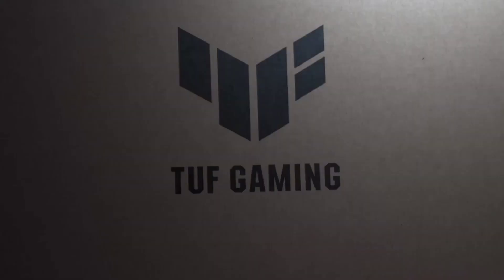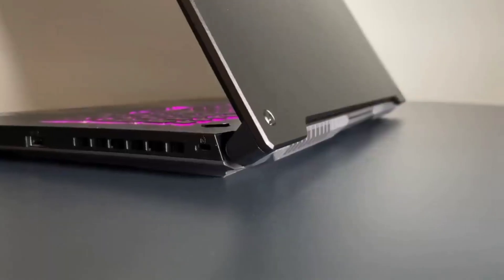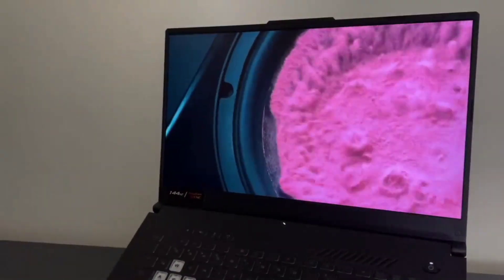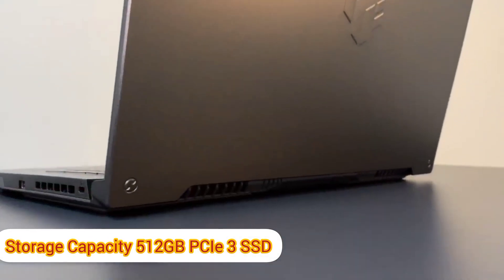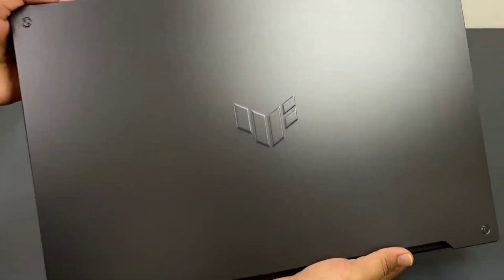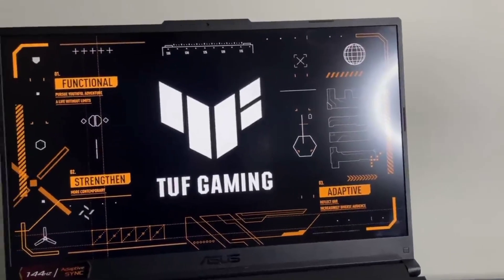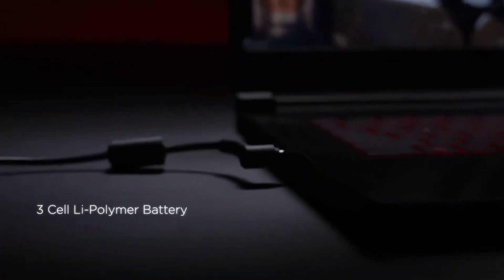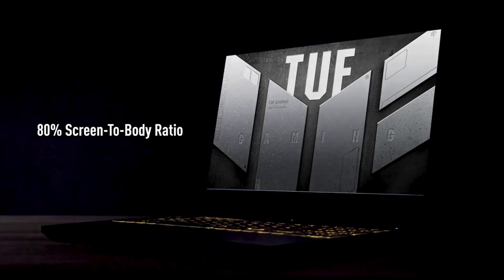Budget Gaming Laptop with MUX Switch under $900 in United States ⚡ Asus TUF F15 i5 12500H + RTX 3050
In this video, we have done an overview of one of the budget gaming laptops with MUX switch in USA 2023 with gaming benchmarks, watch the video till the end if you are looking for the best gaming laptop under 900 dollars with MUX switch.

💻 Asus TUF F15 Gaming Laptop with MUX Switch (Links below)

USA Asus TUF F15

USA Asus TUF F17

India Asus TUF F15 (8GB Ram)

Key Features
Processor: 12th gen Intel i5 12500H, 12 cores and 16 threads.
Graphics card: NVIDIA GeForce RTX 3050, 4GB.
It has a MUX switch.
Ram:16GB of DDR4-3200MHz is upgradable up to 32GB.
Storage capacity: 512GB PCIe-3 SSD upgradeable.
Display 15.6" with FHD resolution.
144Hz Refresh rate and 250 nits Brightness.
45% NTSC color gamut.
Battery life: Up to 3-5 hours on normal usage.
Single backlit keyboard.

Video Description
MUX switch is one of the best technologies in gaming laptops that not only enhances the gaming laptop's performance but also increases the battery life of the laptop but there are not many laptops at budget offer you MUX switch.

We have intense research before overviewing the Asus TUF F15 It comes with the powerful latest 12th-gen CPU, Nvidia RTX 3050 GPU, 16GB RAM, and 144hz refresh rate is ideal for playing games and also a great choice for high-end work like 4k editing, streaming, this laptop is the best choice in 2023, make sure to watch the video till end and also subscribe to channel.

Time Stamping
00:00 Overview
00:25 Keyboard Quality
00:42 Screen Size and Quality
01:11 Processor, RAM and storage
01:26 Processor performance
01:56 Graphics card
02:16 Gaming Benchmark and thermal
02:47 Battery Life
02:59 Webcam quality
03:11 Conclusion and our thoughts

B-roll used in this video thanks to @vidh1s